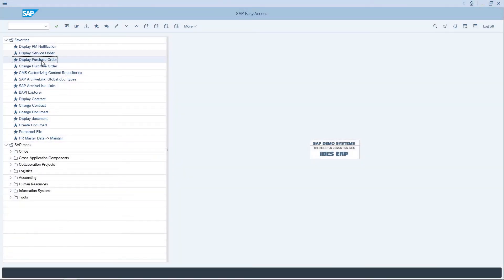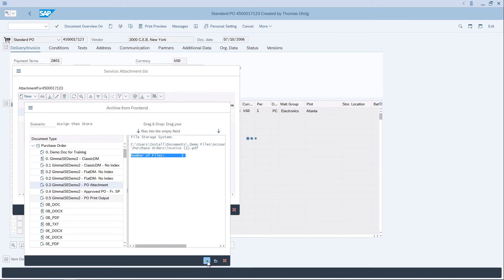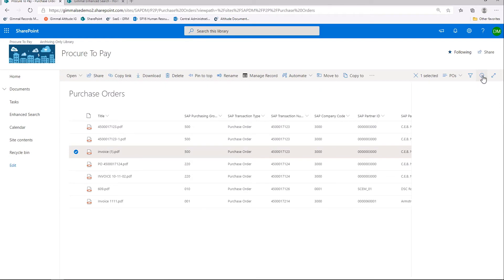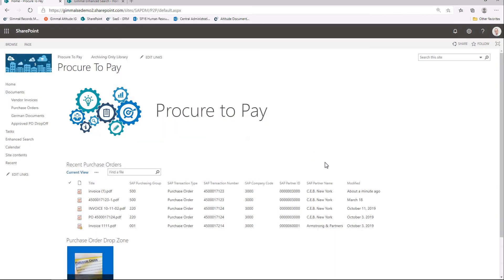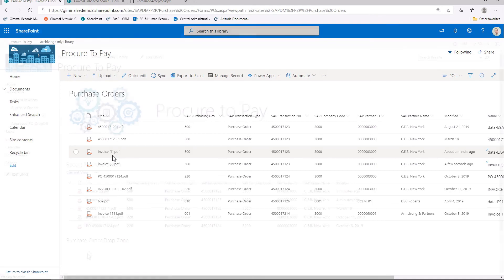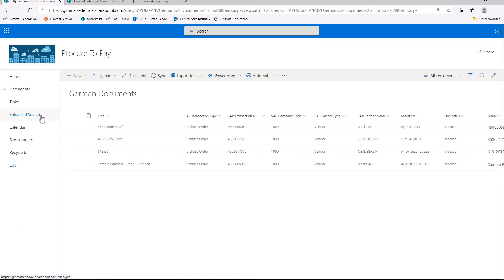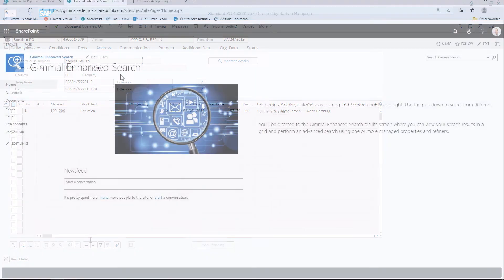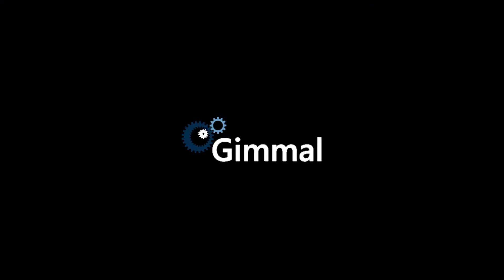SAP and Microsoft 365 for Accounts Payable